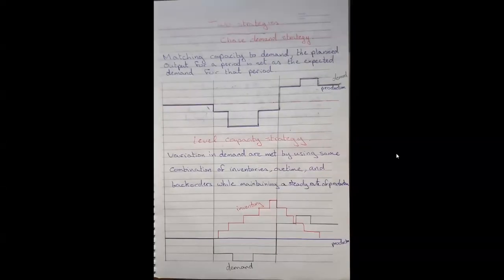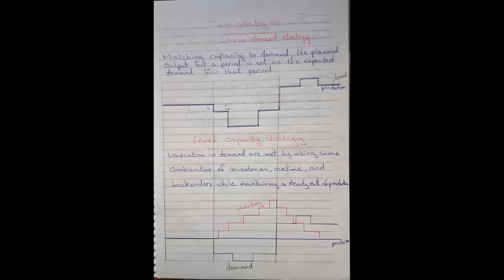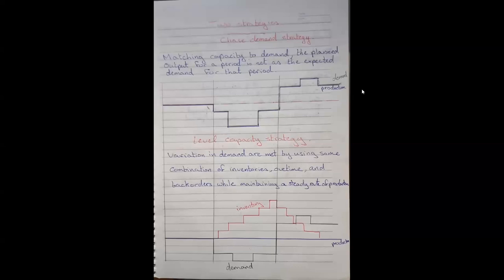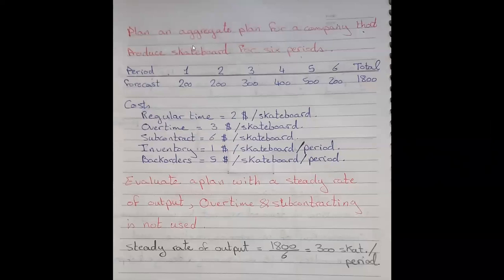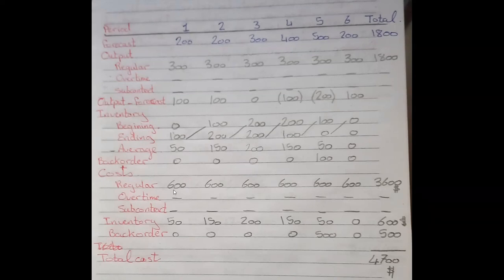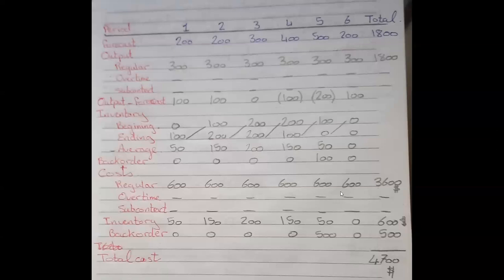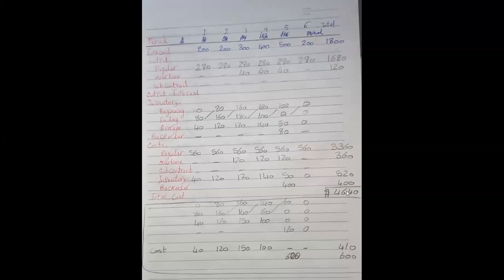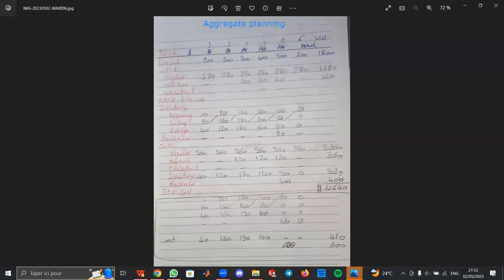Beginner aggregate planning example